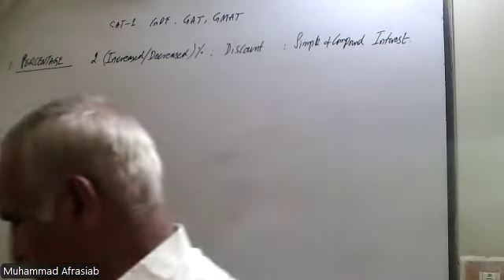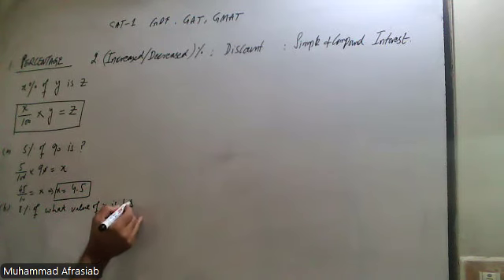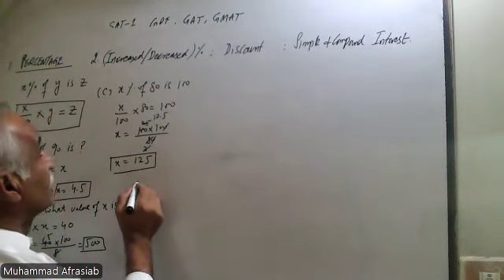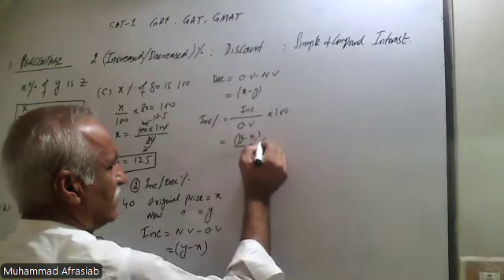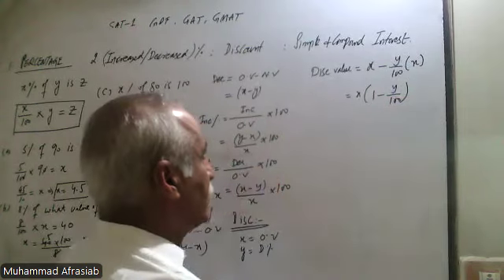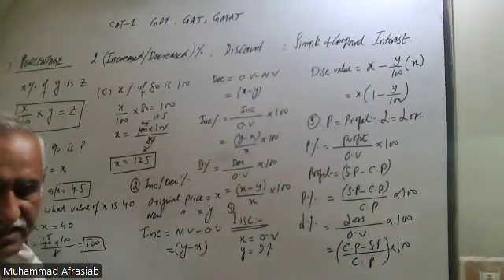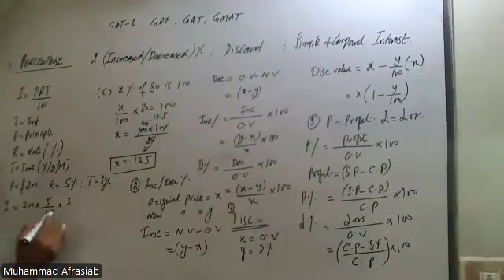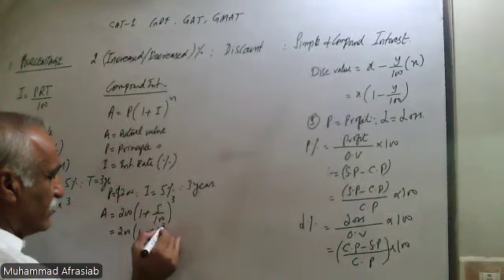Percentages (Discount, Profit loss, Simple and Compound interest) Explained for SAT questions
SAT 1 and entry test for topic of Percentage is defined with all other formulae and explanation